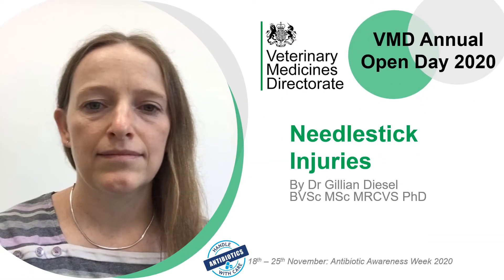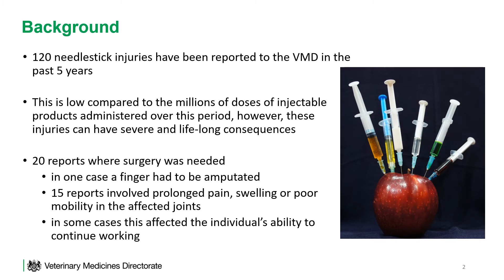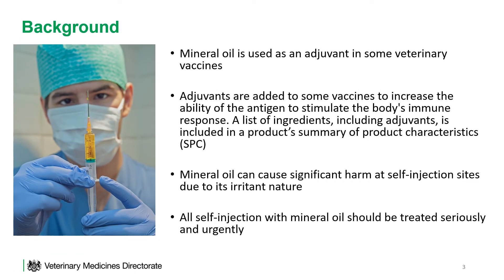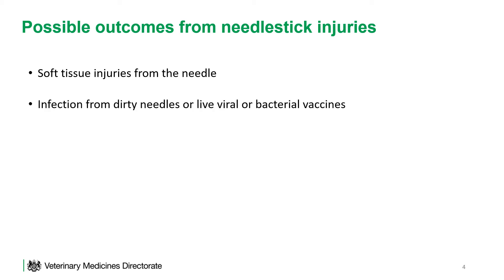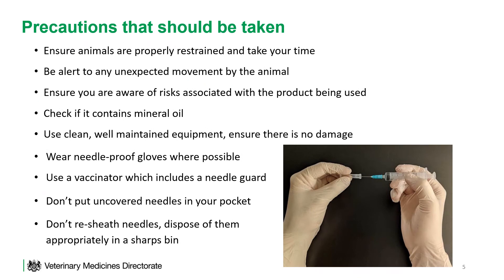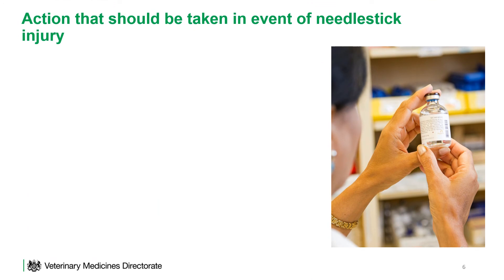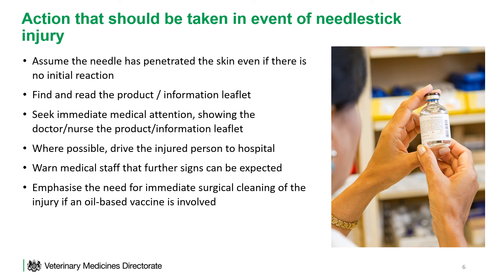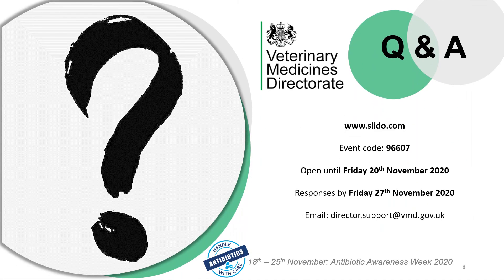Needlestick Injuries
Advice on needlestick injuries in people exposed to veterinary medicines.

To comment or ask questions - until Friday 20th and enter the event code 96607 for the 'VMD/VPC Open Day'.